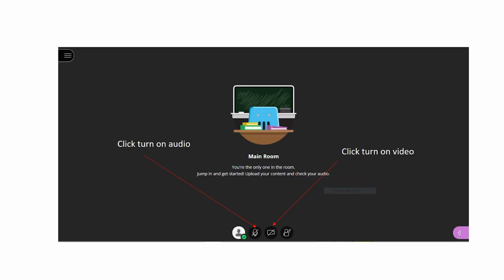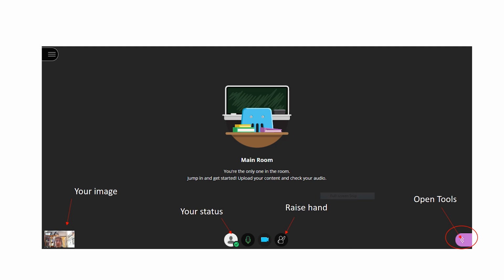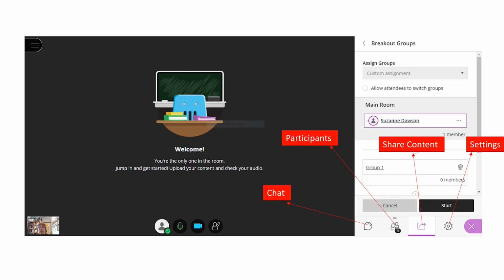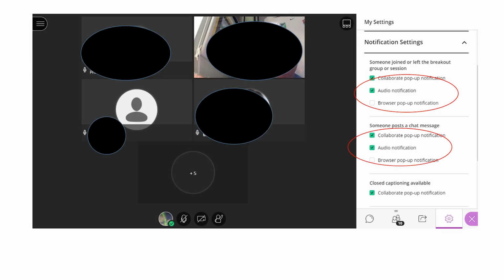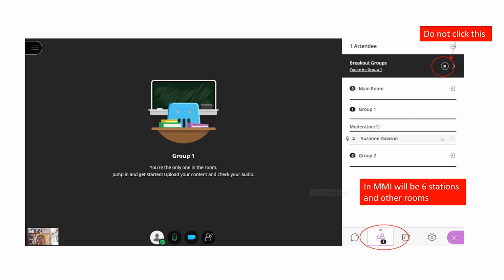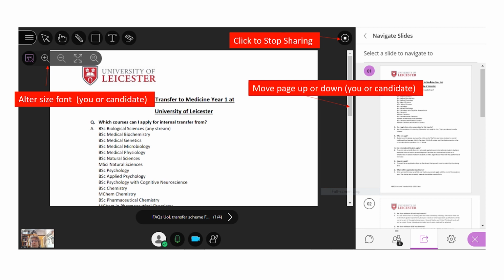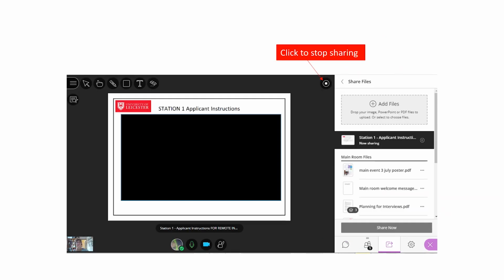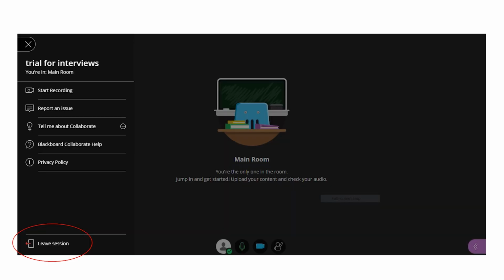Blackboard Collaborate Instructions for Leicester Medical School Candidates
Instructions to help to prepare for the Leicester Medical School online interview (MMI).